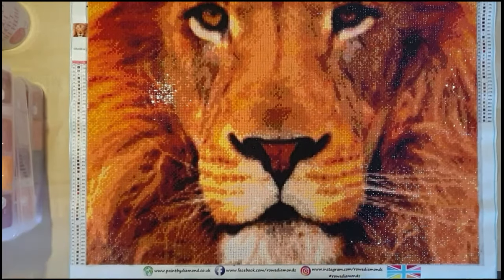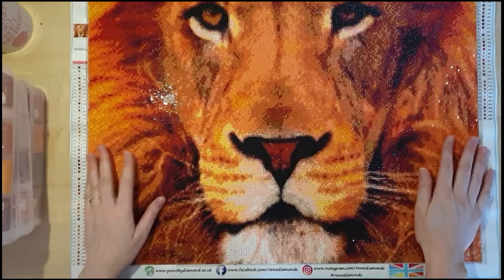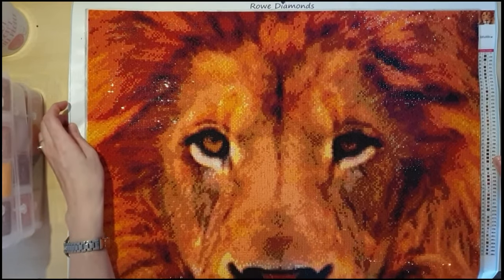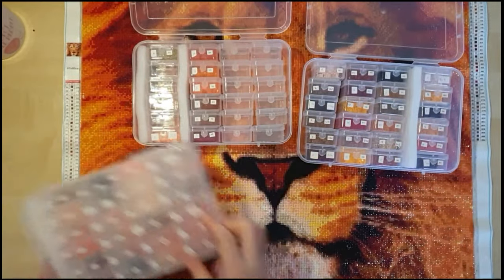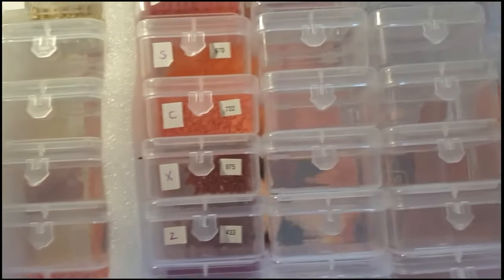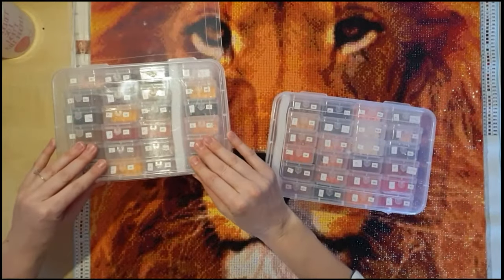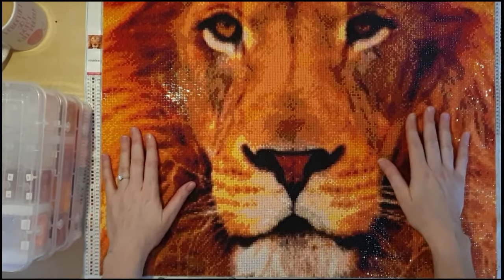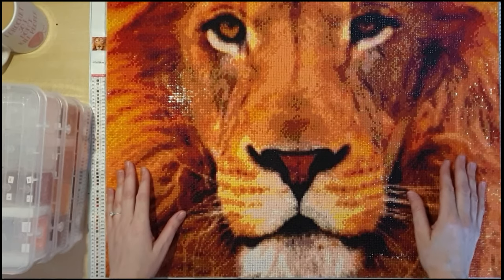Lion diamond painting post completion review!!!!!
Hi everyone, thank you for joining me back on my channel!  This is the post completion review video where I talk about how it was to do, the quality of the canvas / drill etc.

This particular canvas is a 60cm, x 60cm square drill.  However, it was a custom made canvas.  The company I had make this canvas is linked below: